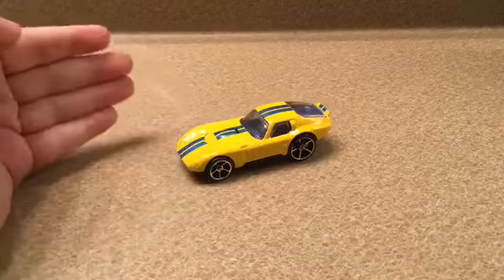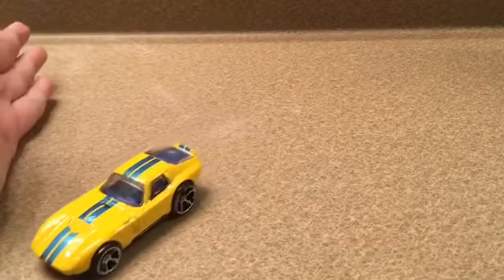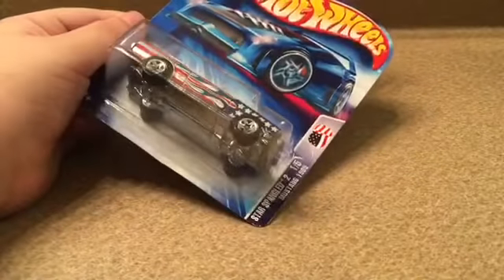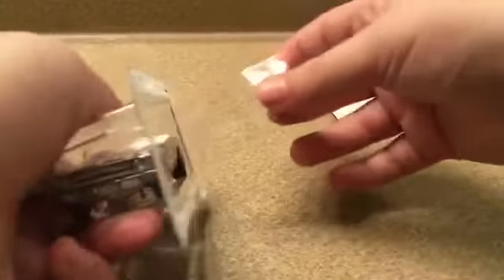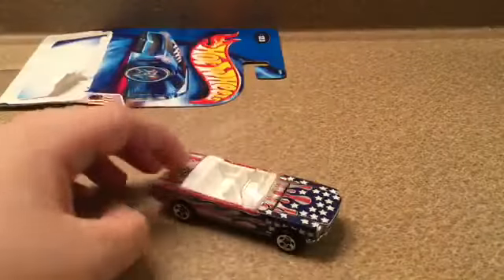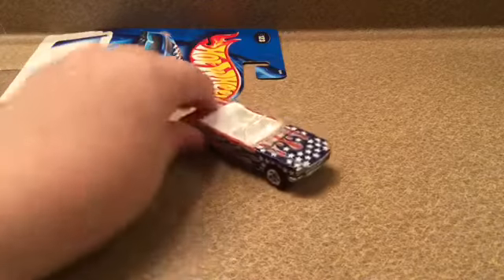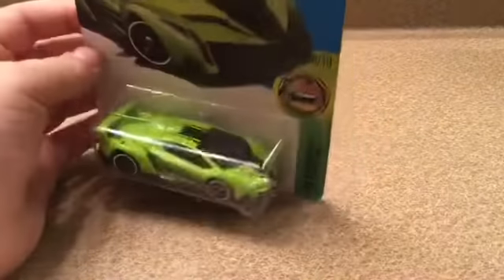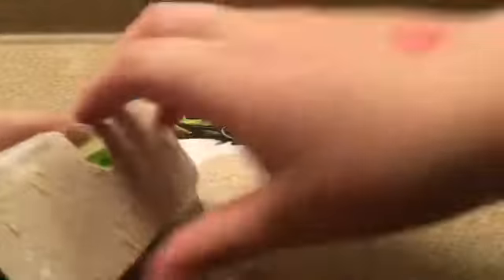Shelby Daytona + 65, mustang & mystery car.